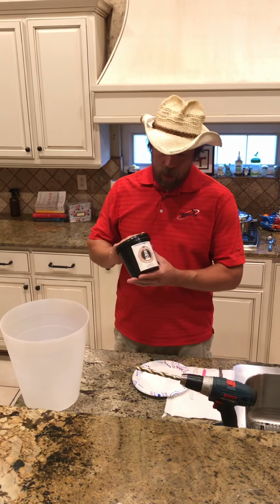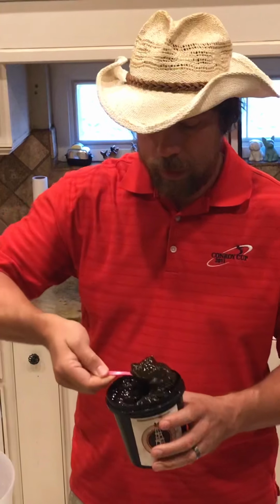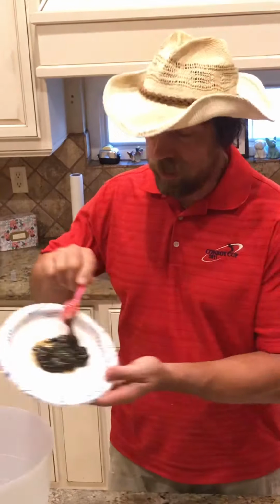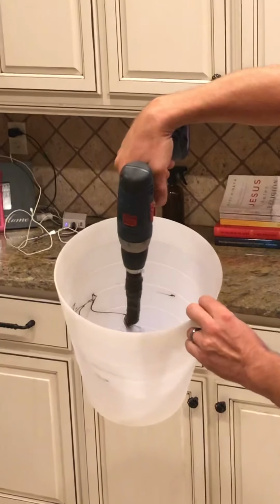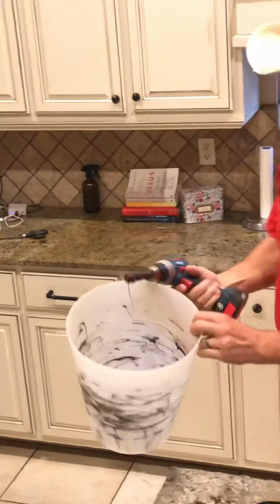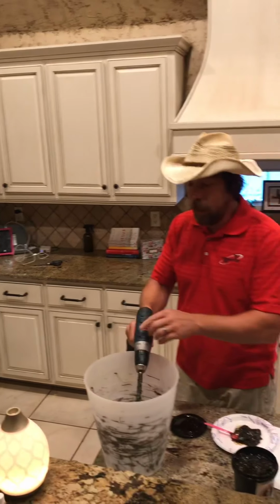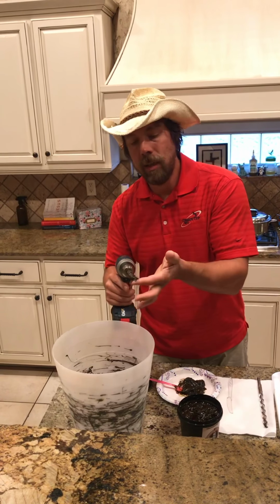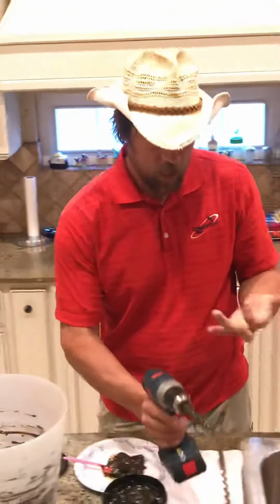Matex ES Thread Compound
ES thread compound is an environmentally safe vegetable oil based replacement for the present pipe dopes that contain heavy metals and petroleum carriers.